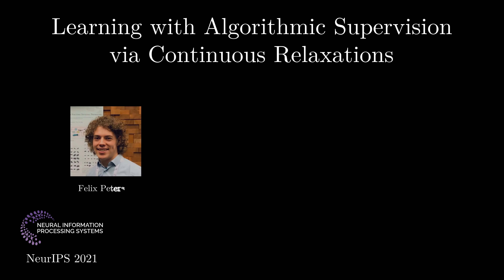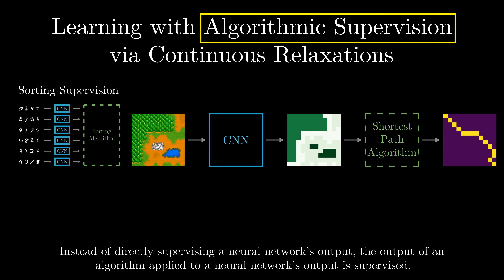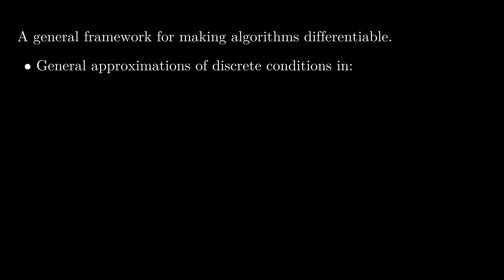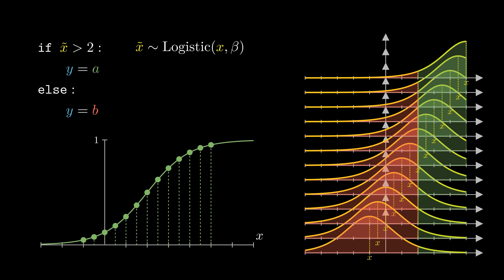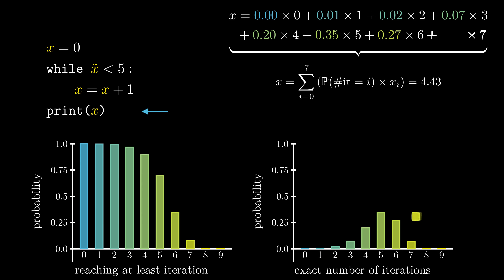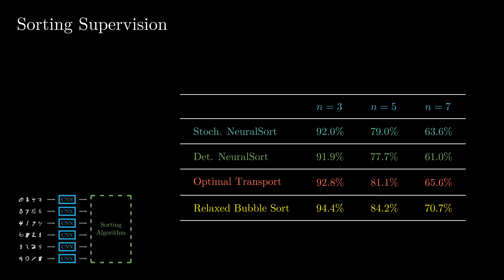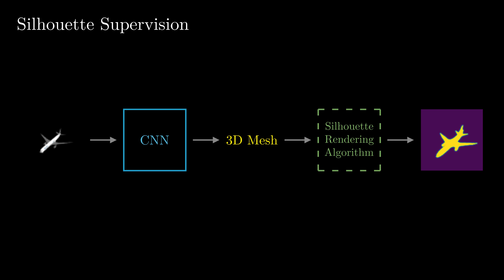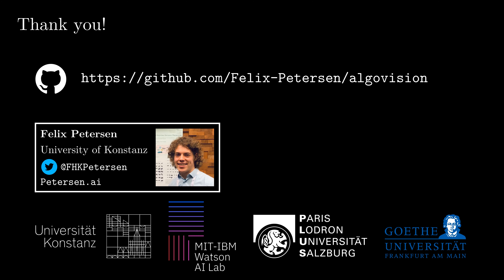How to combine classic algorithms and AI - Learning with Algorithmic Supervision via Relaxations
Learning with Algorithmic Supervision via Continuous Relaxations

Felix Petersen, Christian Borgelt, Hilde Kuehne, Oliver Deussen

Published at NeurIPS 2021